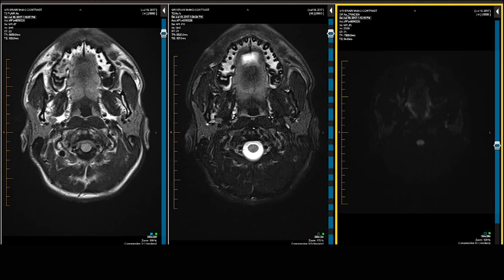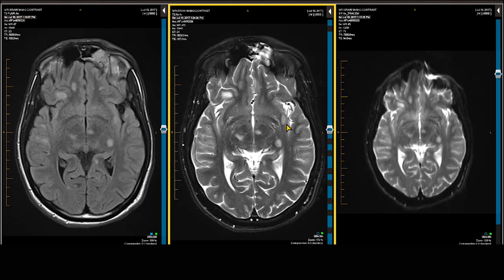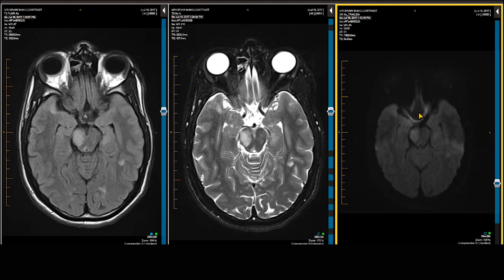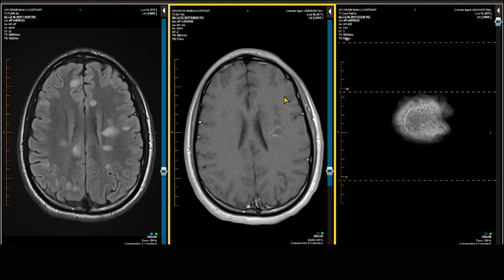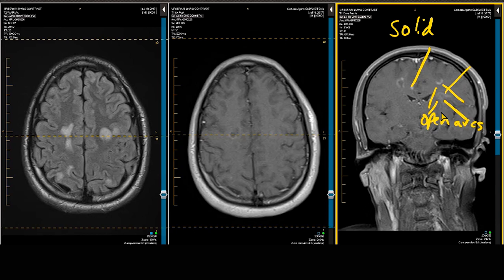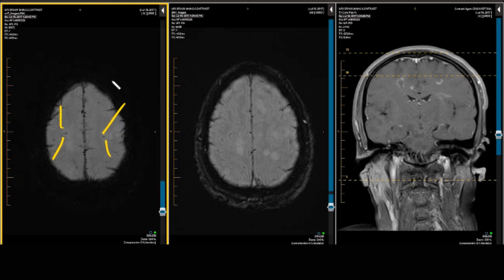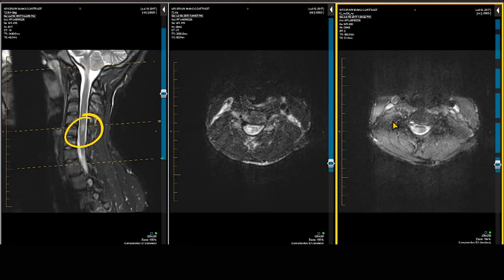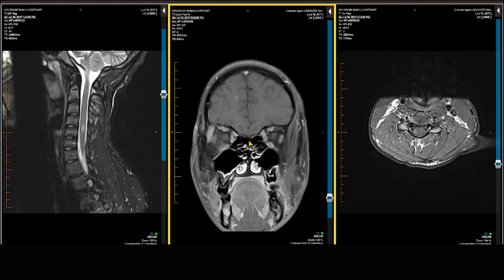ADC Positive Multiple Sclerosis - Demyelination MRI Case Review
Dr. Yousem is back with his most extensive course to date; MRI Mastery Series: Demyelinating Disease.

With a variety of pathologies and a multitude of presentations, keeping the demyelinating disorders differentiated is challenging at the best of times. Dr. Yousem introduces this series with a look at the anatomy involved in these processes as well as a discussion on imaging technique. We then take a deep dive into case review covering nearly 30 cases.

Some of the diagnoses covered in this course include:

Multiple Sclerosis
Splenium Demyelination
Immune Reconstitution Inflammatory Syndrome
Acute Disseminated Encephalomyelitis
CADASIL
Adrenoleukodystrophy
and more…

Join us every week for free radiology lectures. Learn alongside top radiologists, explore new topics weekly, and connect with your radiology community.

Accreditation Statement